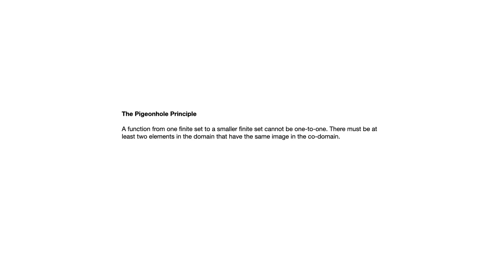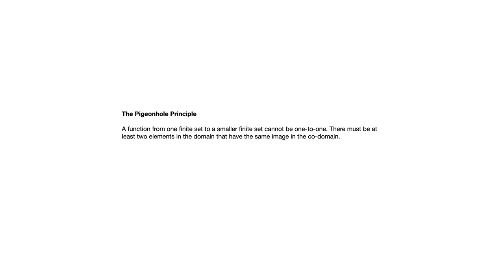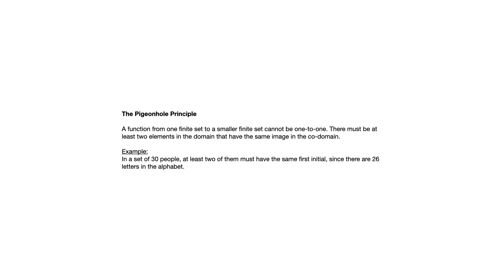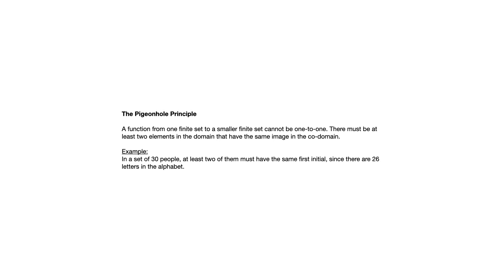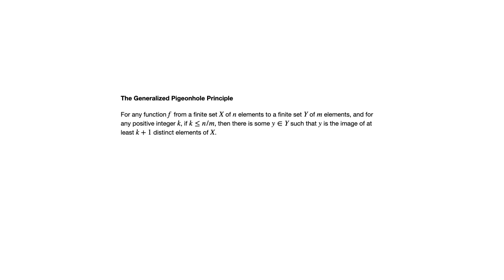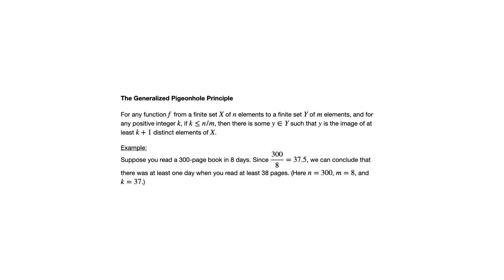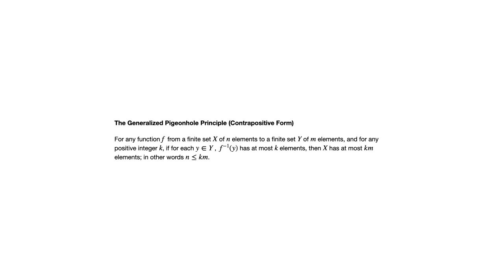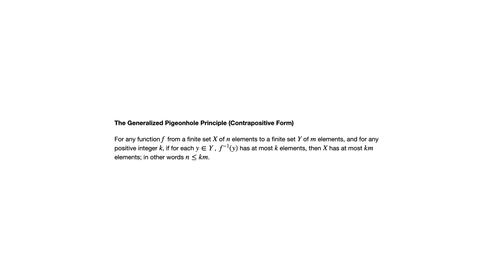9.4 The Pigeonhole Principle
This video's topic is the Pigeonhole Principle in Susanna Epp's Discrete Mathematics, Brief Edition.